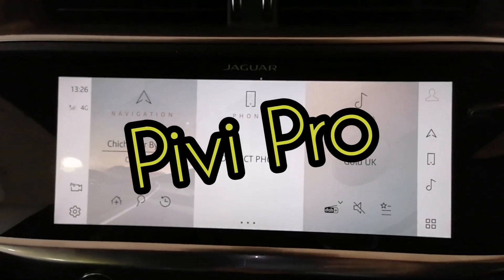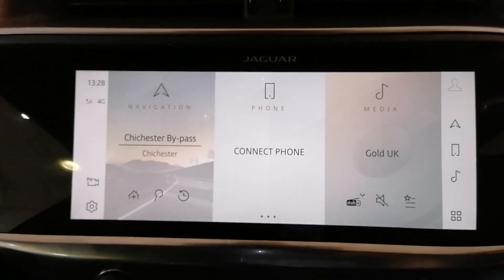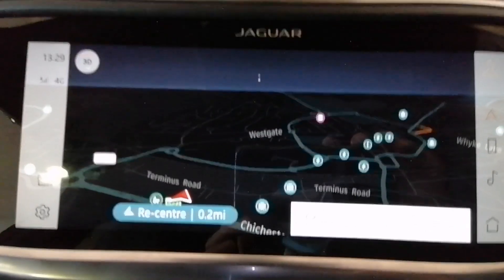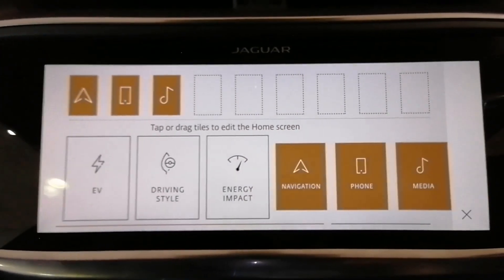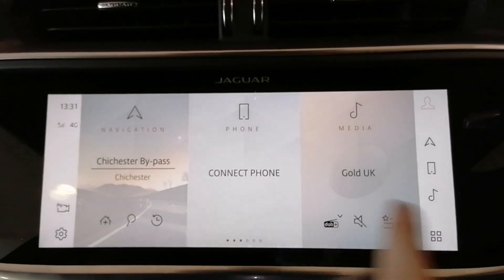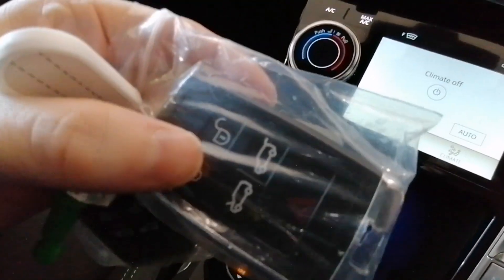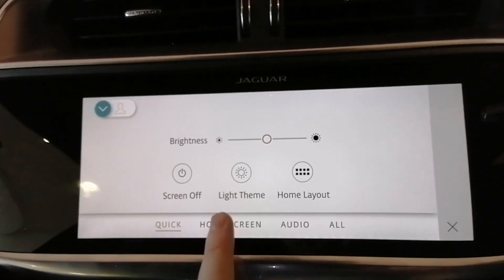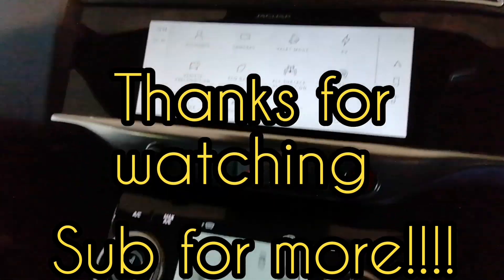IPACE Pivi-Pro and guide!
This is an Informational video for the IPace Pivi Pro MY21 update. Within the video there are tips on how to reset and tailor your system.

Short cut to highlights:
-Range per wheel size: 1:00
-Pivi-Pro: 1:05
-Light reset: 5:23
-Reboot Car: 5:34